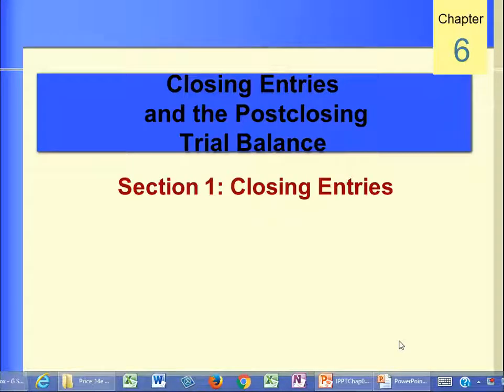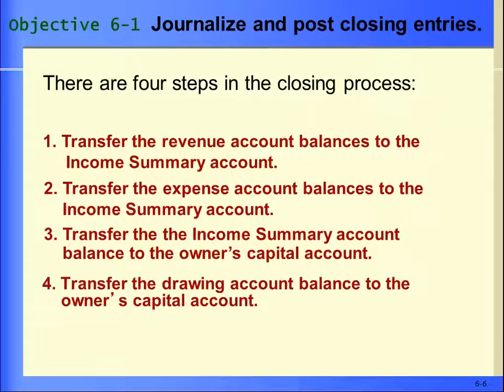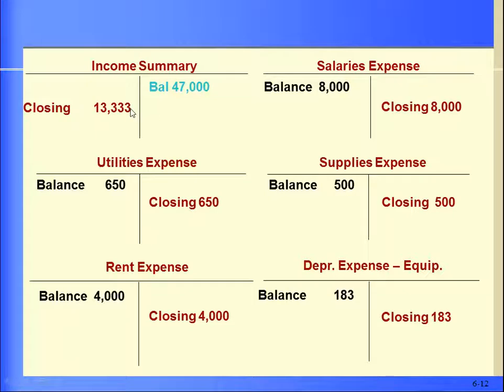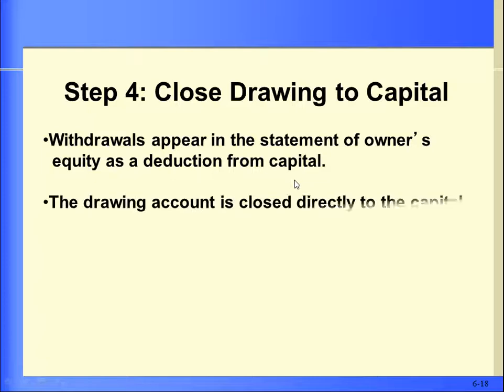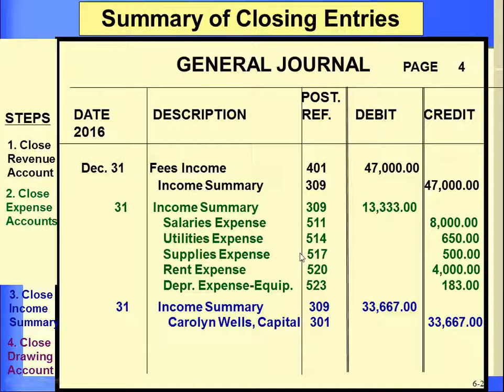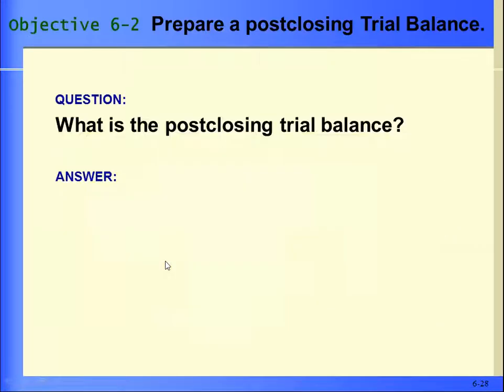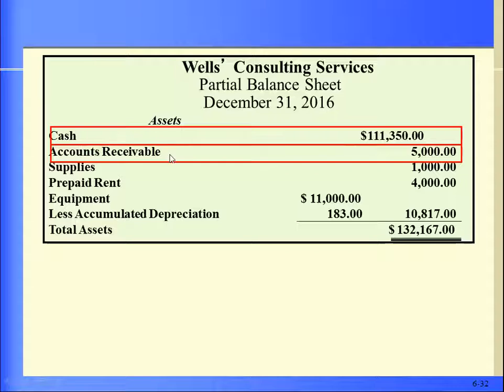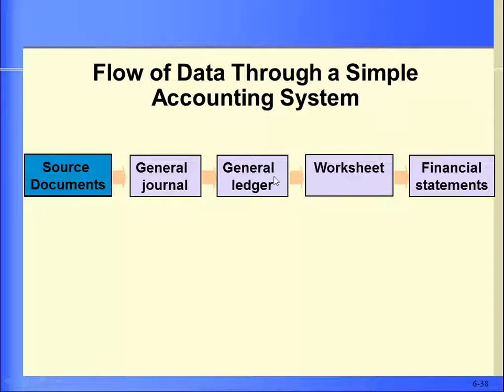Chapter 6 Closing Entries and the Postclosing Trial Balance